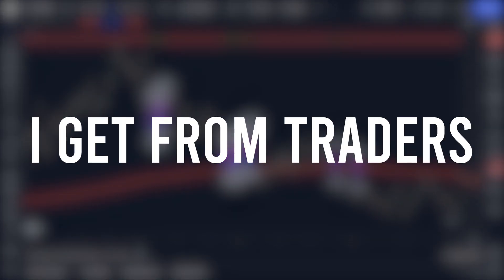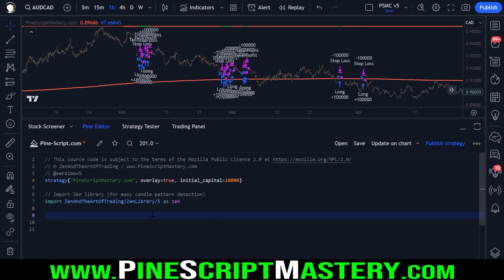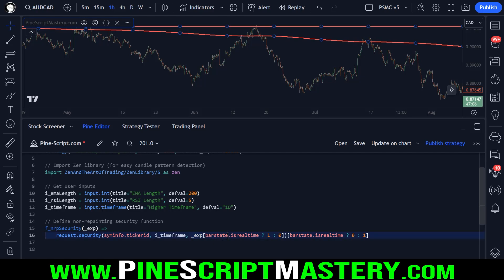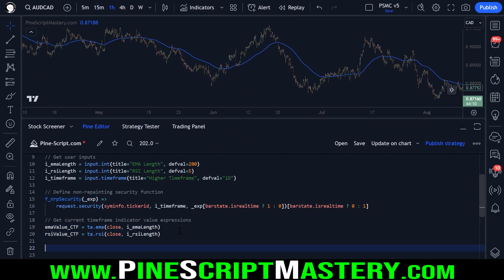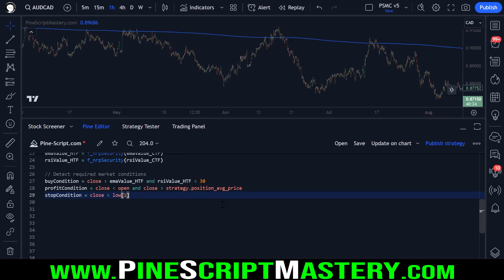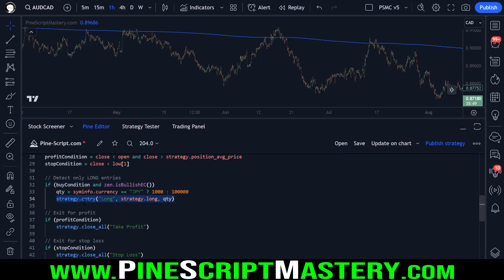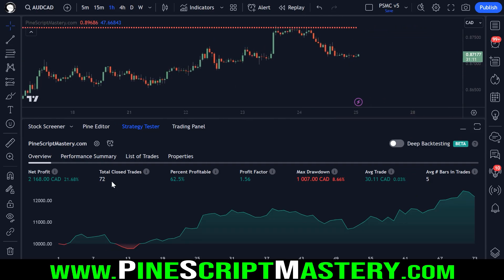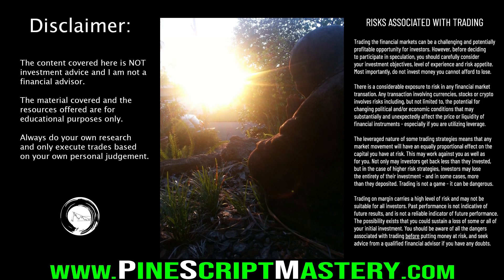Using Higher Timeframe Indicators as Filters in Pine Script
This lesson demonstrates how to use higher timeframe indicator values as market condition filters for your trading strategies.

▼Timestamps▼
00:00 - Intro & Overview
01:20 - Import Library & Inputs
03:00 - Non-Repainting Security Function
05:45 - Getting Higher Timeframe Indicator Values
06:52 - Using HTF Data As Trade Filters
08:53 - Entering & Exiting Trades
11:30 - Summary